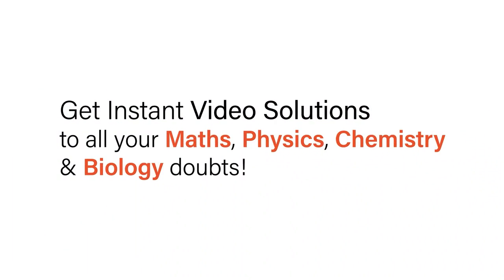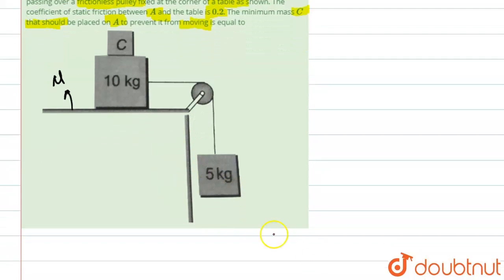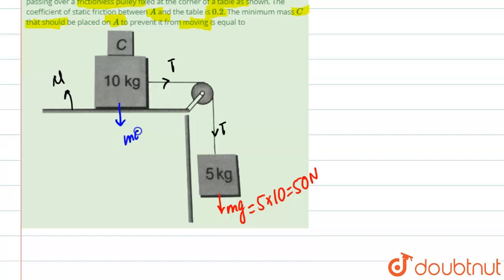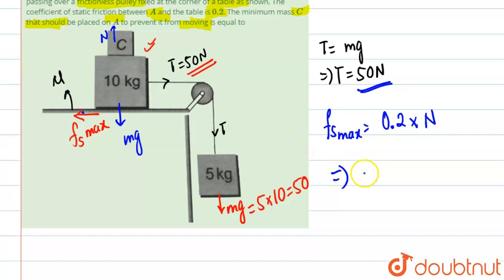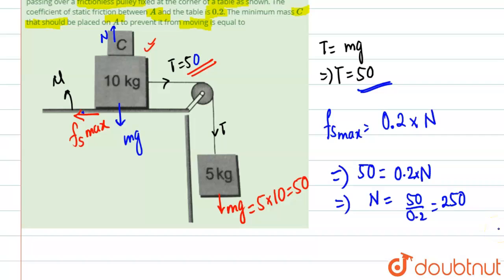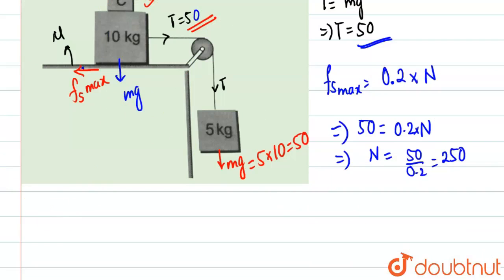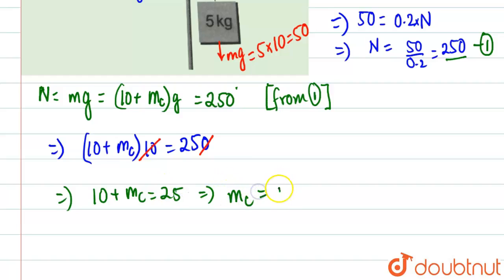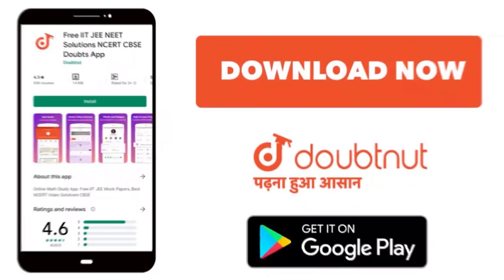Two masses A and B of 10 kg and 5 kg, respectively , are connected with a string passing over a ...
Two masses A and B of 10 kg and 5 kg, respectively , are connected with a string passing over a frictionless pulley fixed at the corner of a table as shown. The coefficient of static friction between A and the table is 0.2. The minimum mass C that should be placed on A to prevent it from moving is equal to
Class: 12
Subject: PHYSICS
Chapter: DYNAMICS OF A PARTICLE
Board:IIT JEE

👉 Have Any Query? Ask Us.